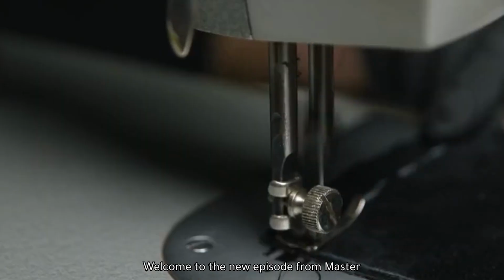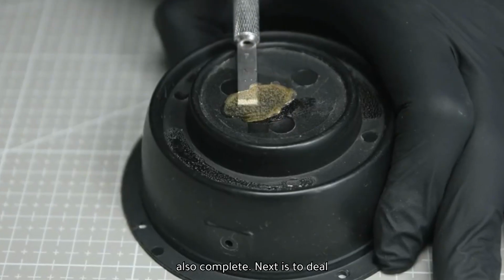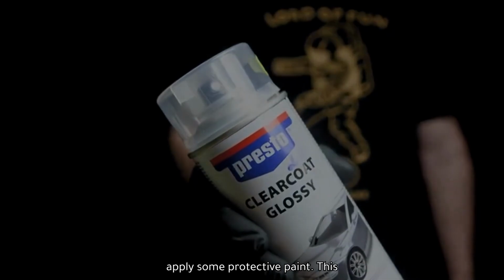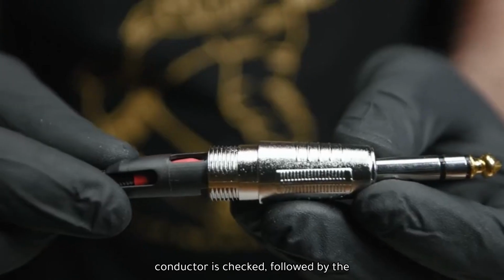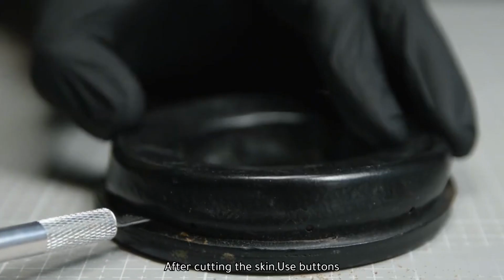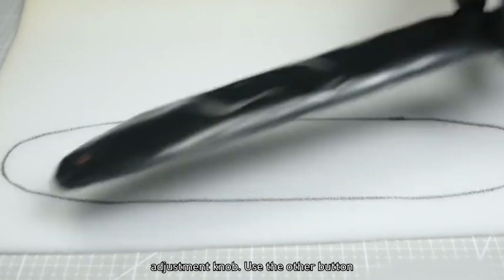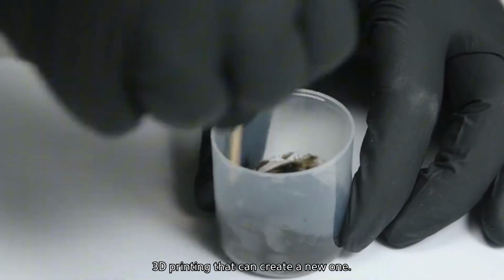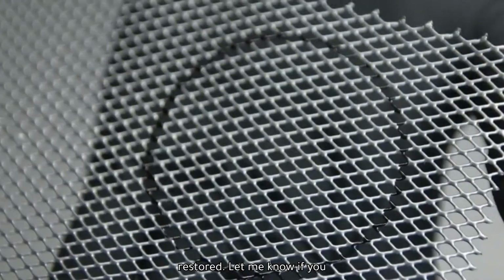Restoring a Classic 1980s Hi Fi Headphone Bringing Sound Back to Life!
- Join us as we take on the restoration of a classic piece of audio history: the Lafitte F990 headphones from the 1980s! These iconic, wired Hi-Fi headphones were once known for their superb audio quality and unique design, but years of wear have left them in desperate need of repair. In this video, we’ll go through each step to restore them to their former glory—from dismantling and cleaning every component to carefully reassembling and enhancing parts like the headband, ear pads, and adjustment knobs. Watch as we bring these legendary headphones back to life, preserving their authentic style and Hi-Fi sound quality. Whether you’re a fan of vintage tech, audio restoration, or just love a good transformation, this journey into headphone history is one you won’t want to miss!